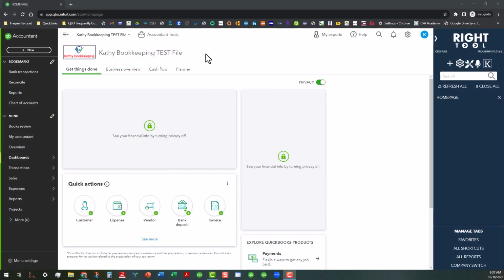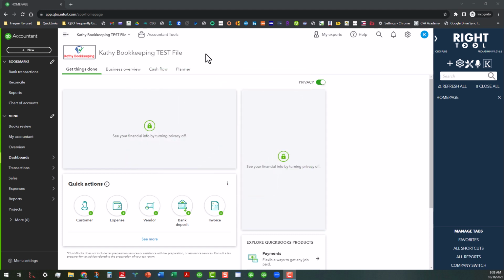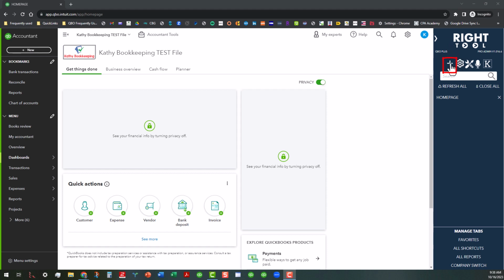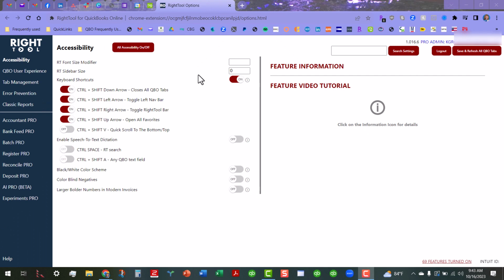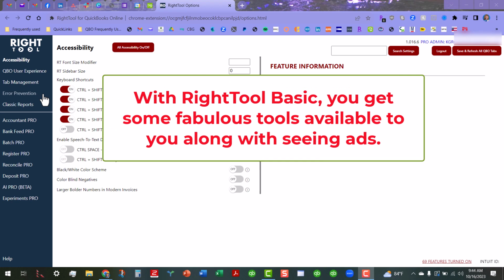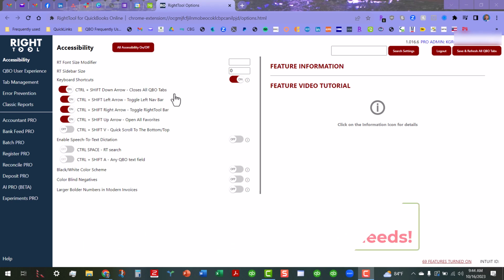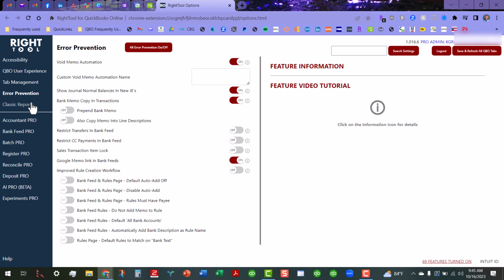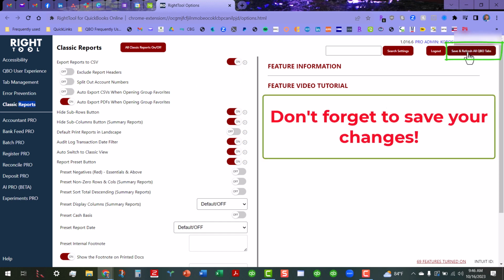RightTool for QuickBooks Online - Navigating Settings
In this video, I share how to navigate through some of the basic settings in @righttool  - the fabulous Chrome plug-in created by @HectorGarciaCPA in partnership with Mark Corum designed to make working within QuickBooks Online (QBO) a breeze!

My goal for the next 12 months is to increase my watch hours to over 4,000 per day. Thanks in advance for your help!

QUICK JUMPS
00:00 - Introduction
01:00 - The RightTool Toolbar
01:29 - Getting to Settings
02:33 - Basic vs PRO version
03:16 - RightTool is Customizable
04:17 - Features Recently Moved to FREE Version!
04:54 - Be sure to SAVE and REFRESH!